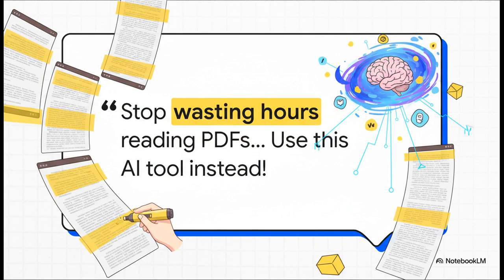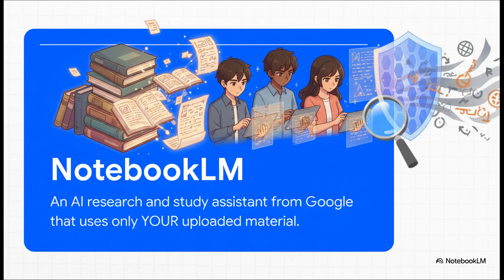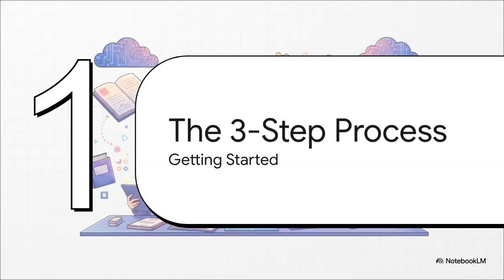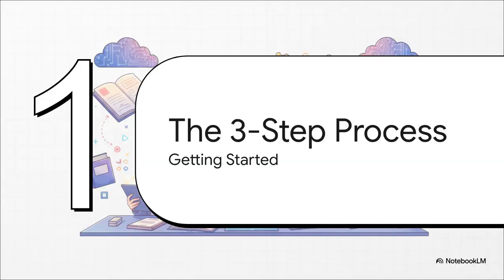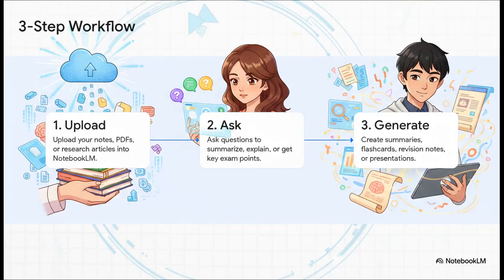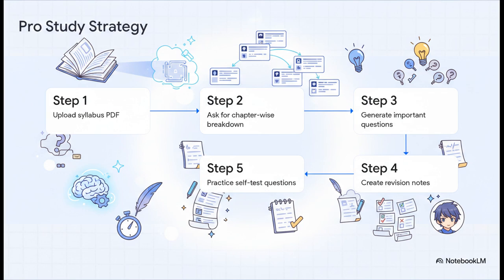How to Use NotebookLM for Study?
"Study 2x Faster with NotebookLM 😱”
“Best AI Tool for Students!”
“Stop Reading Long PDFs!”
“Your AI Study Partner”

1. How to Use NotebookLM for Study Effectively
2. NotebookLM for Students – Full Guide
3. Best AI Study Tool Explained
4. Study Smarter with NotebookLM